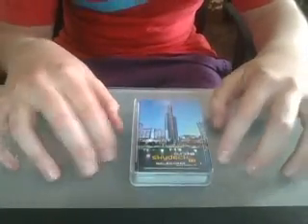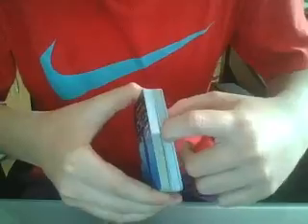Card Trick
hope you guys enjoy this video ill do more .Enjoy:D